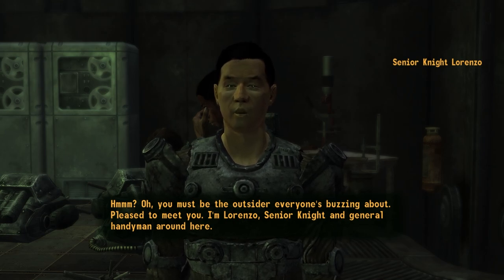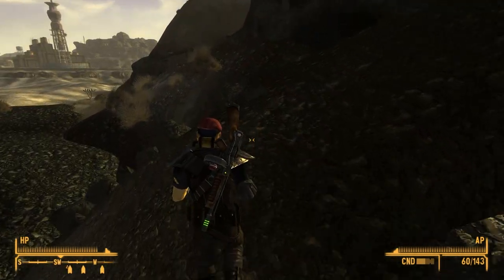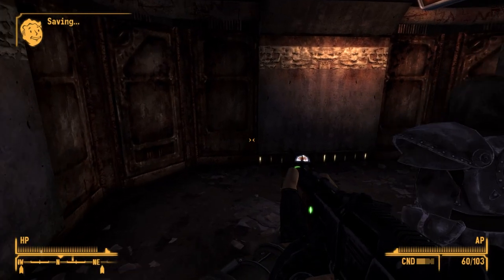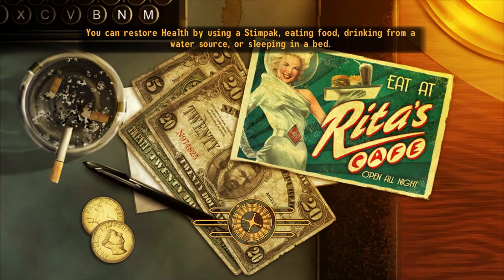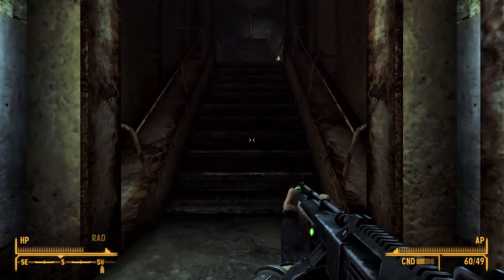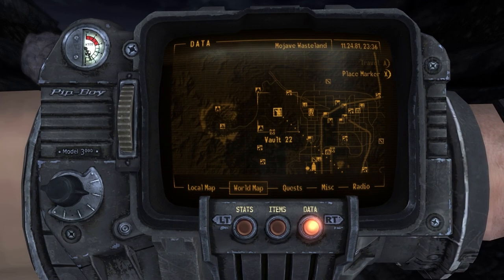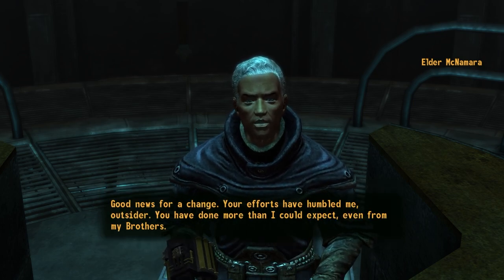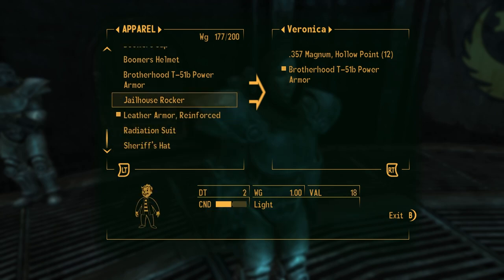KILLER PLANTS! | Fallout New Vegas Lets Play (Part 23)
In this video, we will be going into some of the local vaults to search for things needed to repair the air filtration system for the brotherhood of steel.